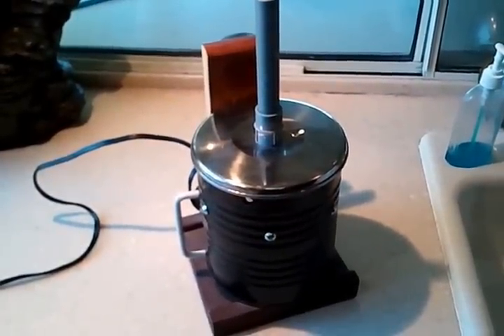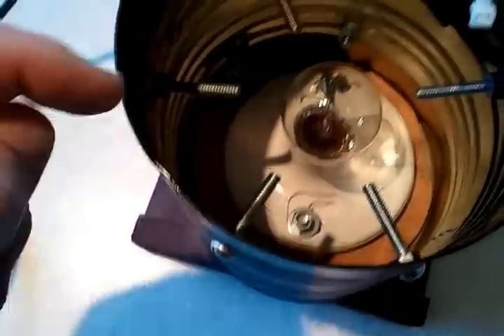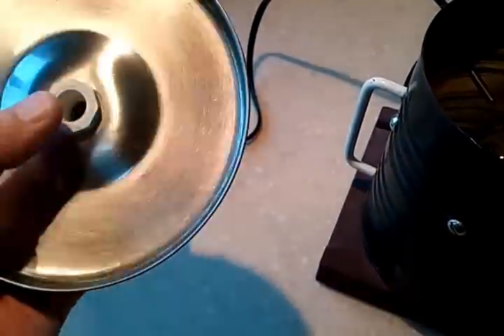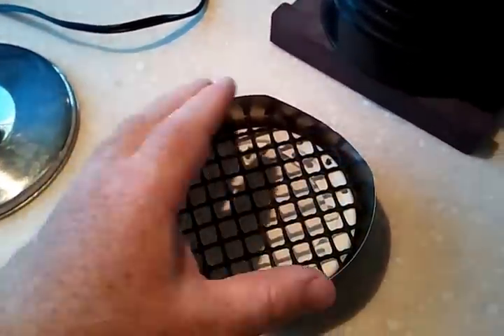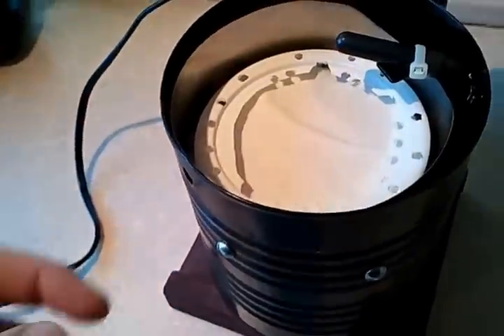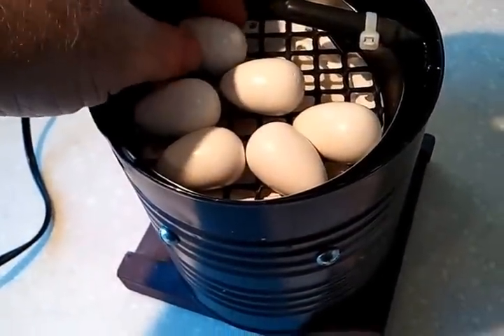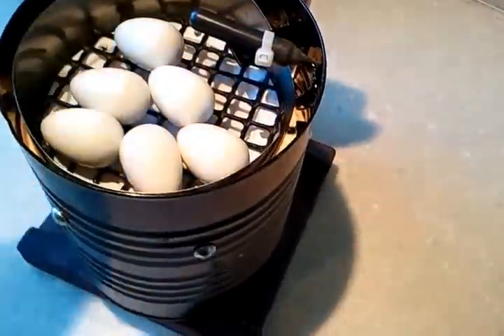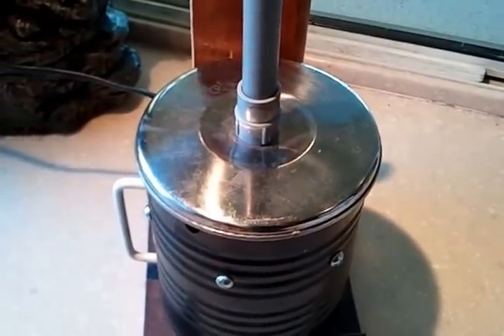Pigeon Egg Incubator DIY Homemade From Coffee Can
Egg incubator I made from a  coffee can and reptile thermometer.  The light at the bottom is a 25 watt incandescent (the type with a filament, not an LED).  I tried a 40 and 60 watt, but they were too hot and the eggs failed.  I tried a 7 watt and 10 watt, they didn't produce enough heat.